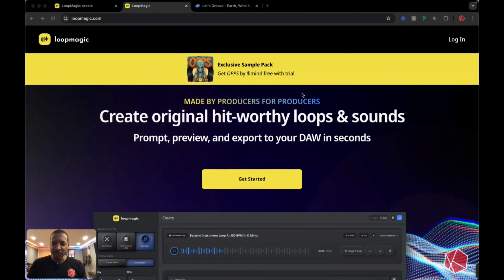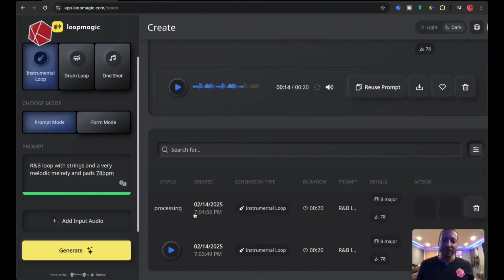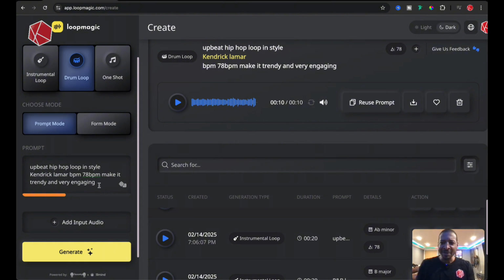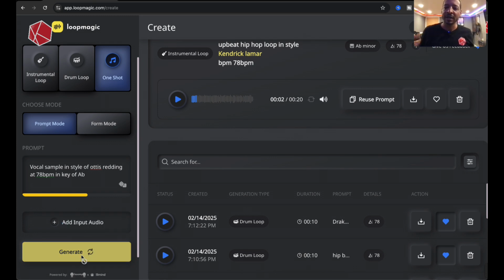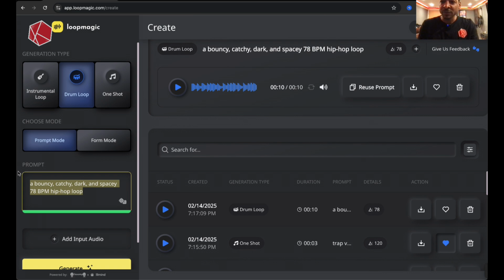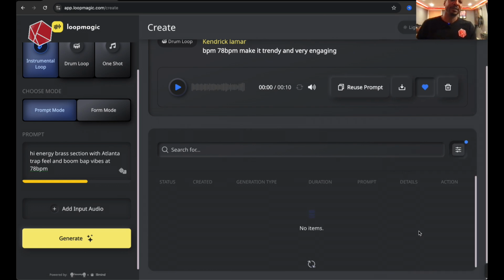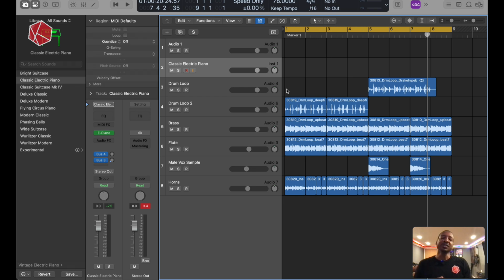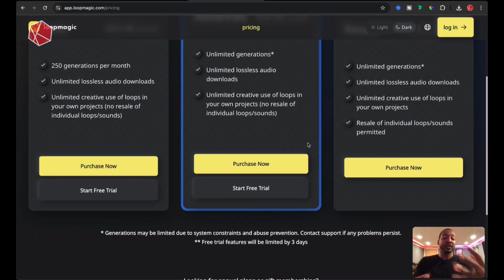Is Loopmagic Ai The Future of Beat Making? Create FIRE Beats Instantly! 🎶🎛️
🚀 Revolutionize Your Beat Making with Loopmagic AI! 🎵💡

Producers, are you ready to take your music production to the next level? In this video, I’m diving into Loopmagic AI—the game-changing artificial intelligence software that lets you create insane beats in seconds! Whether you're a beginner or a pro, this tool will speed up your workflow and elevate your sound instantly.

🔍 My First Look at Loopmagic AI
This is my first time using Loopmagic AI, and I’m giving you my raw, unfiltered reactions as I test out its beat-making abilities in real time. I’ll walk through the interface, explore its features, and put this AI-powered production tool to the test. Can it actually create high-quality beats that sound industry-ready? Or is it just another overhyped AI gimmick? You’ll find out as I experiment with it live and share my thoughts.

🎼 Why Loopmagic AI Could Be a Game-Changer
✅ Instantly generates fire loops and drum patterns
✅ AI-powered melodies, chord progressions, and drum kits
✅ Speeds up workflow and gives fresh creative inspiration
✅ Perfect for hip-hop, R&B, EDM, trap, and more
✅ Works for both beginner and professional producers

As a music creator, having a tool like this could change the way we produce. Imagine cutting your beat-making time in half while still maintaining high-quality sound. Whether you're in a creative block or just want to speed up your workflow, this AI software could be a serious weapon in your studio setup.